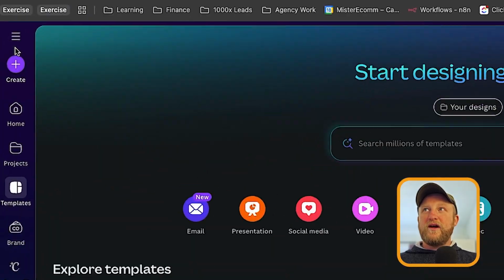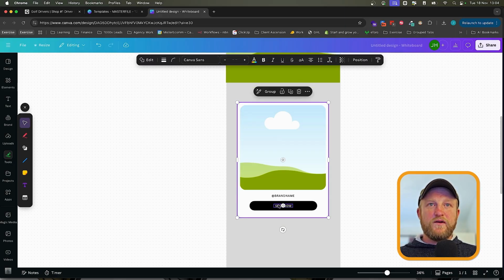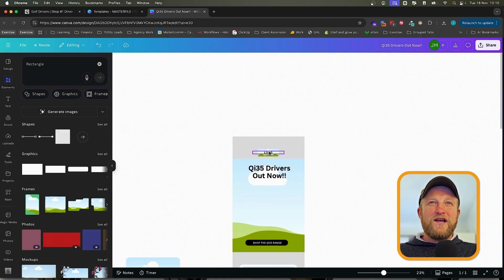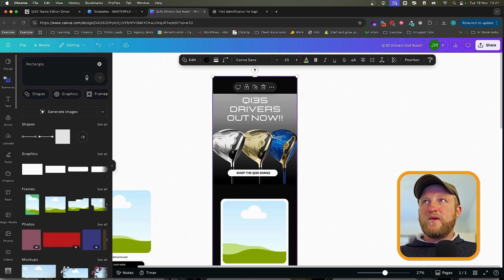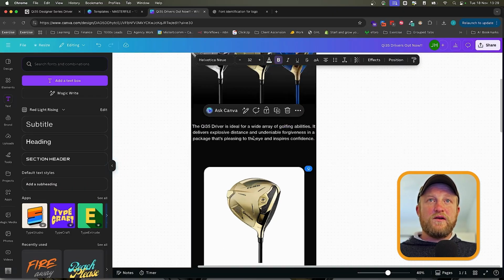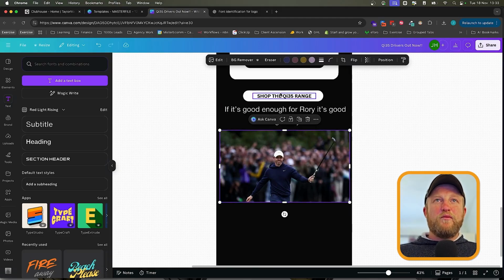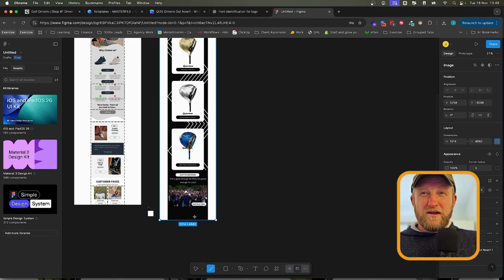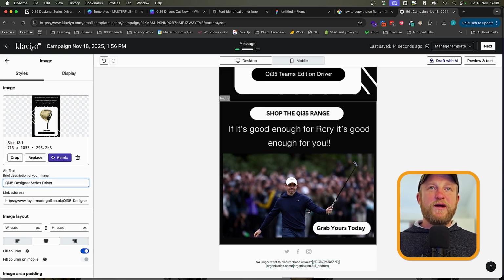Create Figma-Style Email Designs in Canva — Fast and Easy Pro Results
Never run out of campaign ideas with my mini course on email campaigns

If Figma feels overwhelming but you love using Canva, this tutorial will transform your email design workflow. You'll learn how to create Figma-style email designs directly in Canva using the Canva Whiteboard—structuring layouts, using templates, managing spacing, adding product sections and lifestyle images—and then slicing everything in Figma for clean HTML email uploads.

Perfect for email designers, ecommerce brands, and marketers who want to work faster and more professionally without complex tools. We’ll walk through a full TaylorMade email example, from building hero sections to adding gradients, CTAs, exporting assets, slicing, and uploading your final design.

Chapters
00:00 – Why You Don’t Need Figma for Email Design
00:17 – The Canva Whiteboard Trick That Changes Everything
00:48 – Setting Up Perfect Email Dimensions
01:10 – Speed Hack: Using Templates for Faster Design
01:39 – Building the TaylorMade Email Example
02:44 – Designing a High-Impact Hero Section
04:49 – The Spacing Trick Every Designer Should Know
06:51 – Crafting Effective Headlines & CTAs
11:19 – Adding & Positioning Product Images
25:55 – How to Slice Emails in Figma (Free Method)